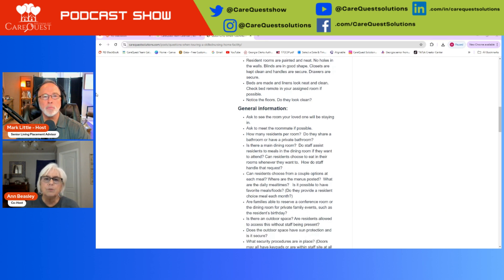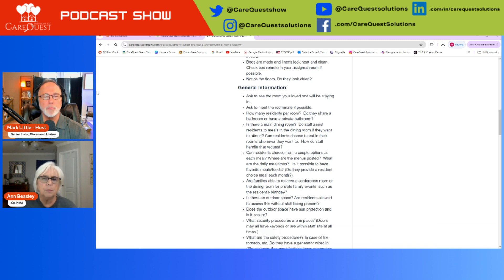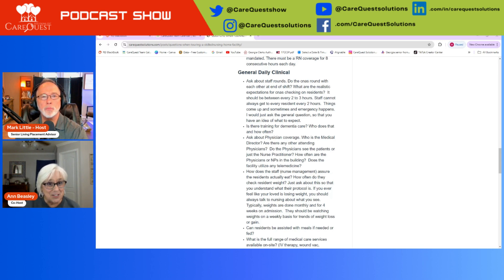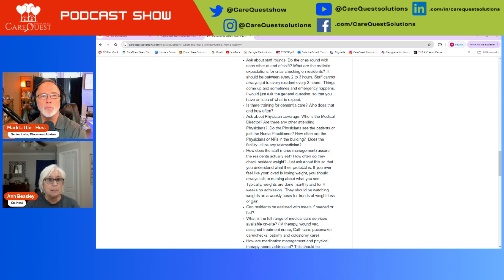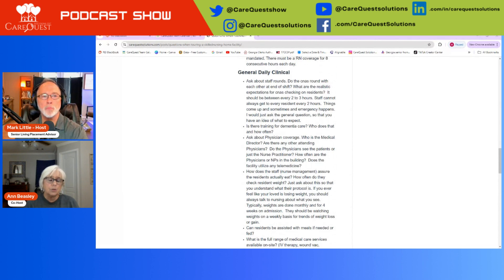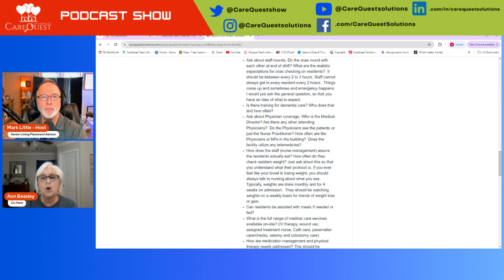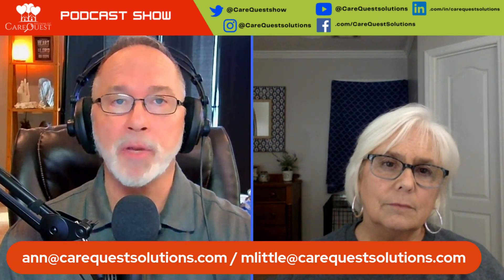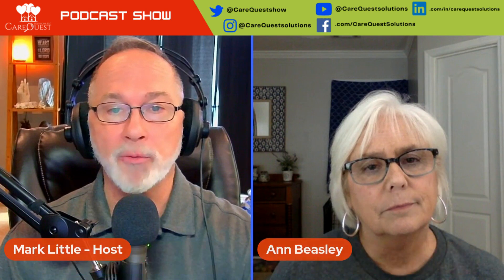Questions To Ask when touring a Skilled Nursing or Nursing Home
CareQuest Solutions Podcast - Blog-Talk Series with Mark Little & Ann Beasley
Welcome to the CareQuest Solutions Podcast, featuring our special Blog-Talk series hosted by Mark Little and co-hosted by Ann Beasley. In this dynamic playlist, Mark and Ann dive deeper into each of our insightful blogs, breaking down key themes, concepts, and actionable advice to help you navigate the complexities of senior care and living.
Join us as we bring our written content to life. Designed for those who prefer to watch rather than read— Mark and Ann offer their unique perspectives, share real-life stories, and provide practical strategies for applying the blog's insights to everyday situations.
Whether you're a caregiver, a family member, or a senior care professional, join us for compelling discussions that go beyond the blog, bringing clarity, guidance, and encouragement for your journey. Watch, learn, and be empowered to make informed decisions with confidence.
Tune in to the CareQuest Solutions Podcast – where we turn words into action and empower you to navigate senior care with compassion and confidence.
Need help with placing a loved one into assisted living, memory care or looking for in home care in the Metro Atlanta and surrounding area?: